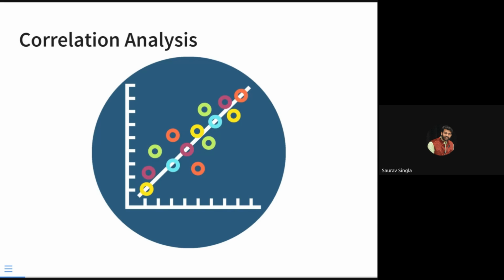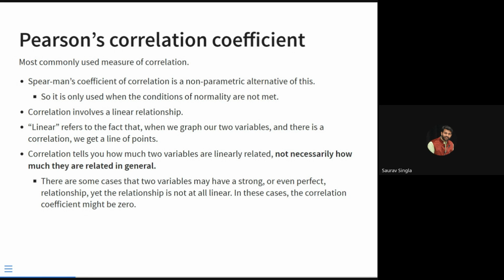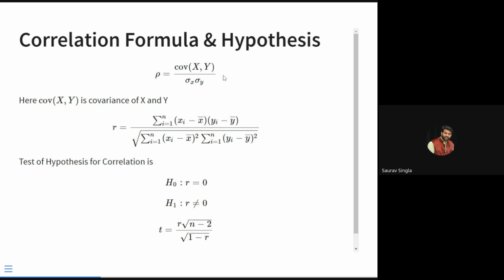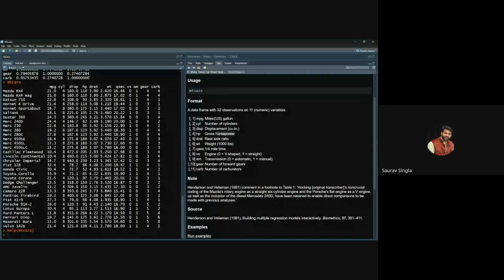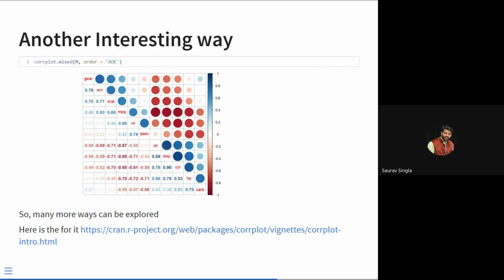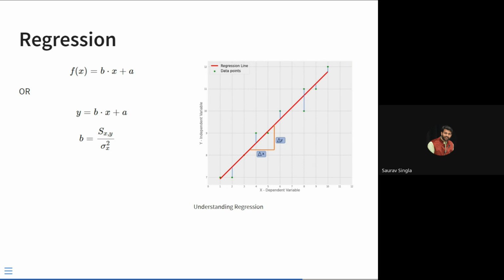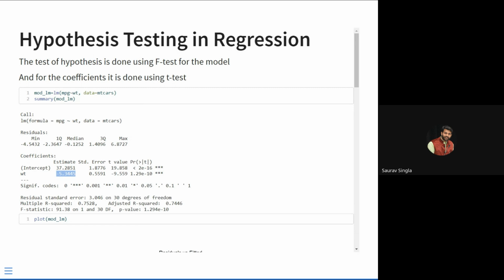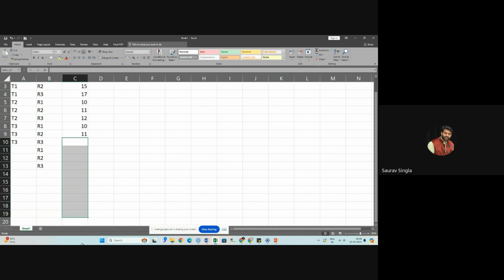Day 6 Biological Data Analysis and Bioinformatics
21 days long Workshop on Biological Data Analysis and Bioinformatics has been organised by Growing Seed in a Collaboration with The Indian Science Congress Association (Dharmanagar Chapter)

Session 6
Host: Dr Subhradip Bhattacharjee
Speaker: Dr Saurav Singla (Asst Prof SKNAU)
Topic: